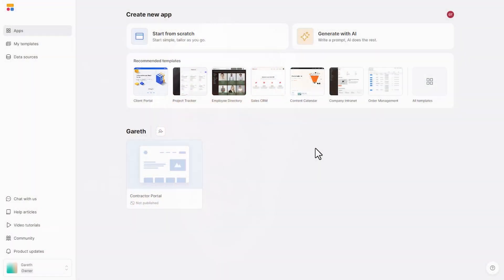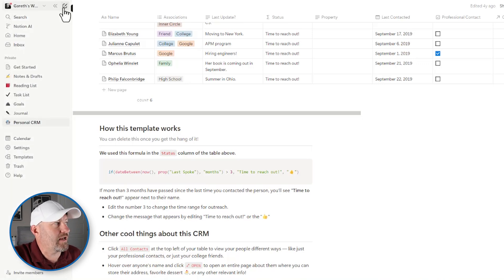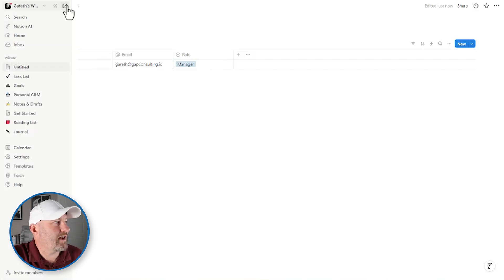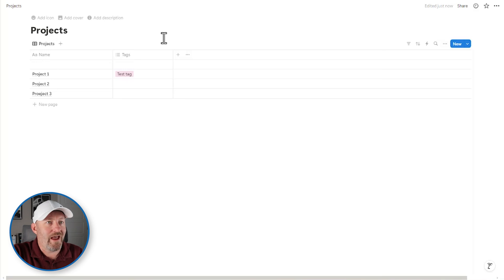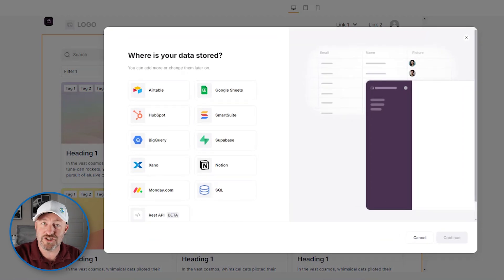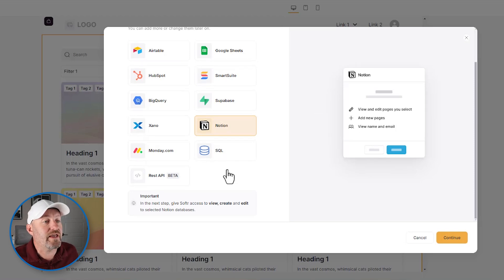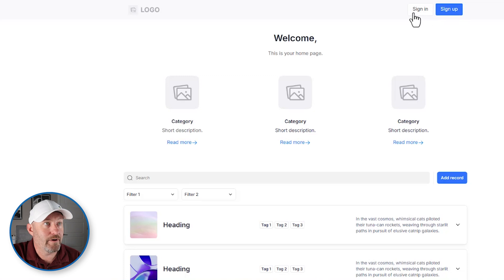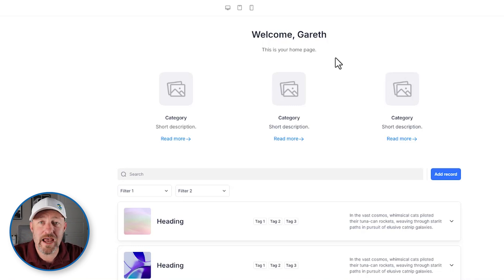Softr + Notion Integration | Was this Notion Hater Converted?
Softr just announced a partnership with Notion which no doubt has many Notion users excited! Get actionable insights to help you navigate Notion and create your own customized Softr App. Personally, I'm not the biggest fan of Notion, so the question I have is: will this native Softr integration convince me to start using Notion? 👇

Table of Contents: 📖 👇

00:00 - What this video covers
01:50 - Trying out Notion
03:23 - Building tables in Notion
06:47 - Setting up Softr Pages
08:57 - Syncing Softr with Notion
10:29 - Mapping fields into Softr
12:06 - Integrating Users
13:48 - Testing New App
14:56 - Concerns about using notion
15:49 - How to Get More Help!